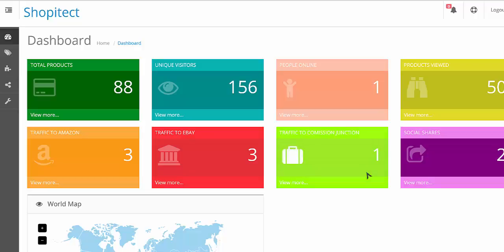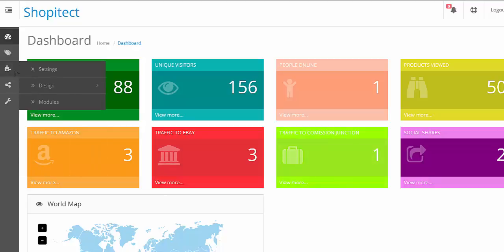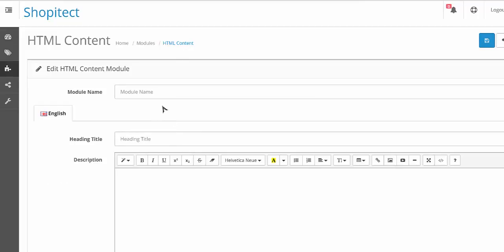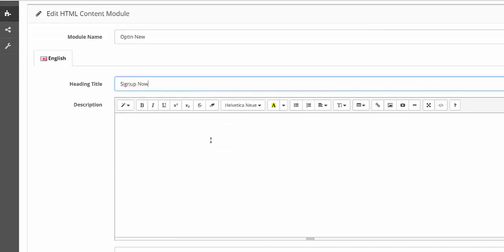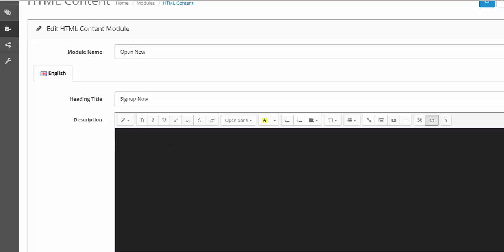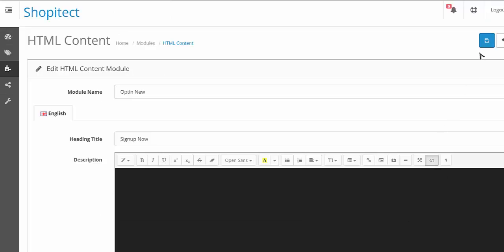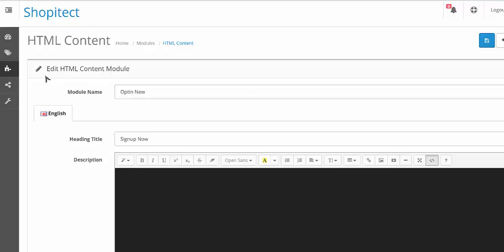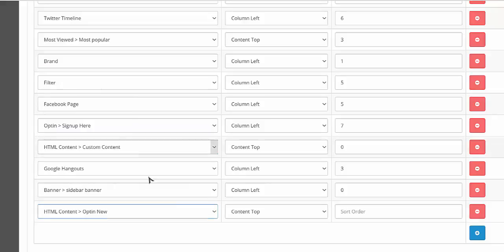How To Integrate 3rd Party Autoresponder